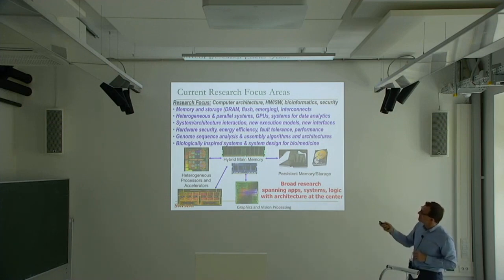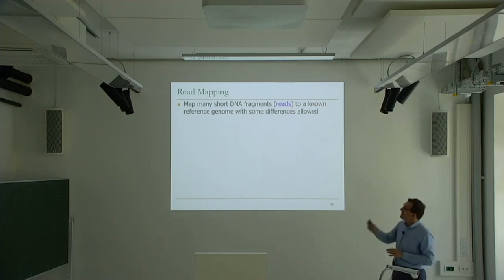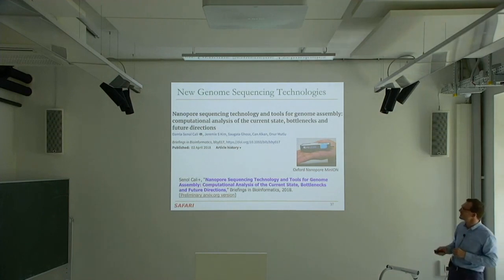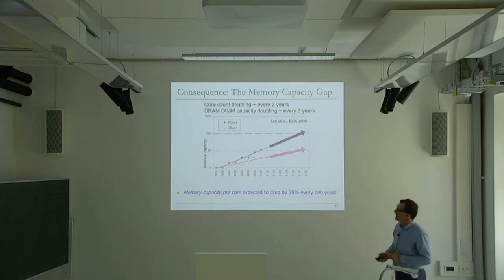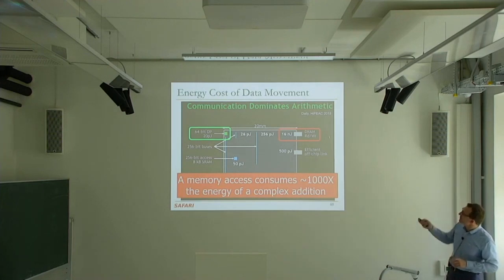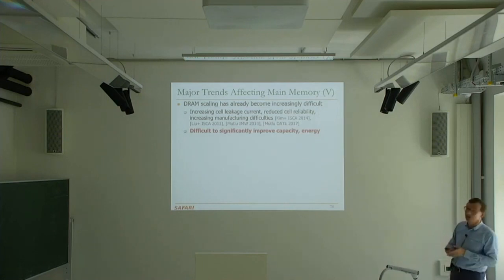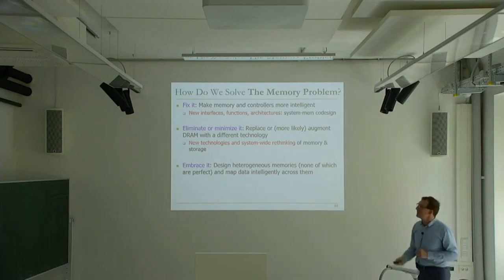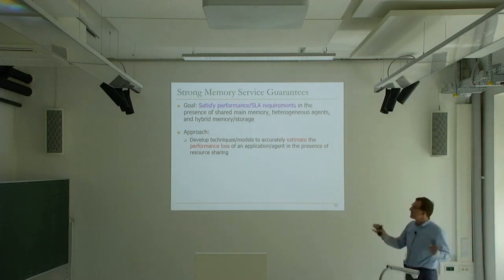Onur Mutlu @ TU Wien 2019 - Memory Systems - Lecture 1a: Memory Importance and Trends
Onur Mutlu's TU Wien 2019 Fast Course
Memory Systems and Memory-Centric Computing Systems: Fundamentals and Recent Research